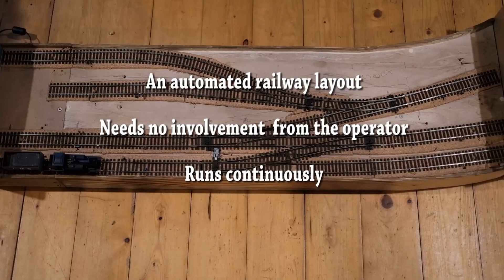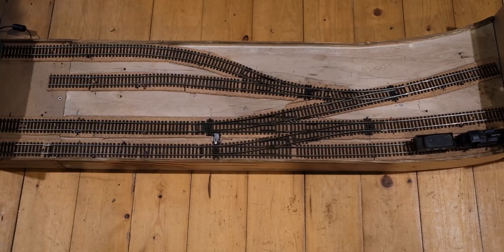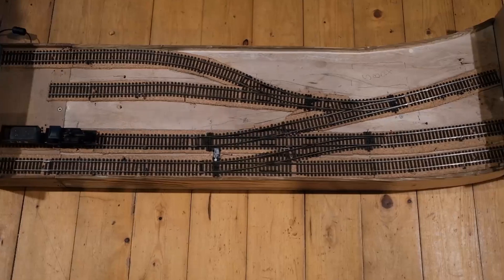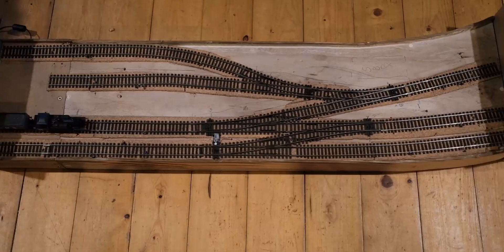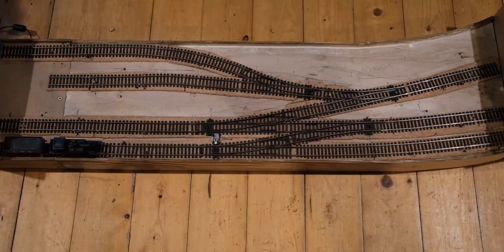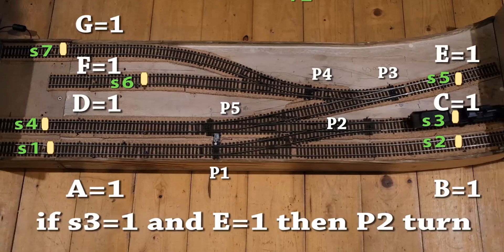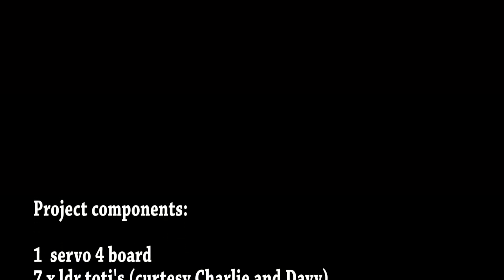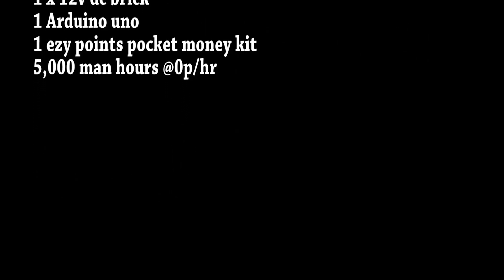Automated layout - 00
A small layout intended to be watched with no operator intervention. Train will explore all the sidings and return to the start.  Shows computer logic.